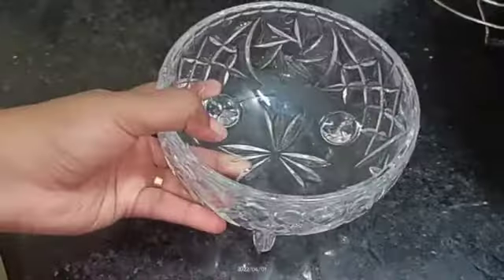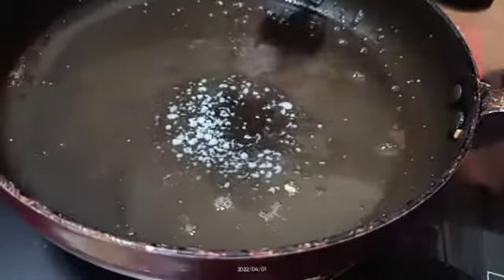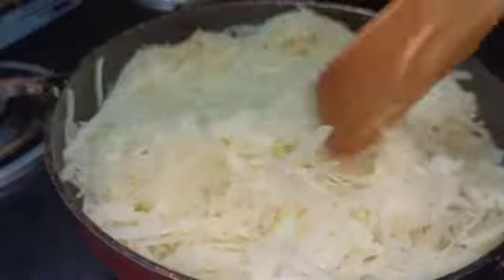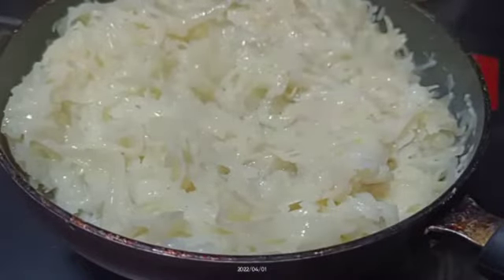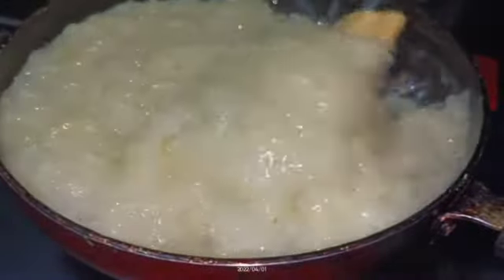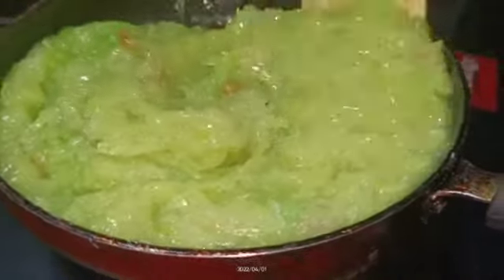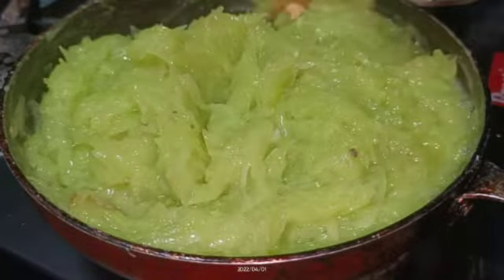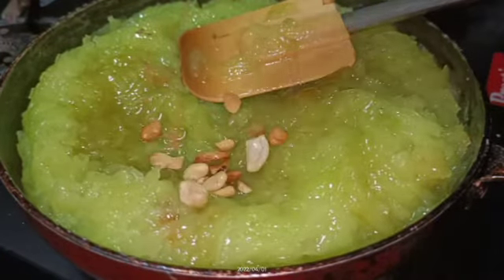శ్రీ శుభకృత్ నామ సంవత్సర ఉగాది శుభకాంక్షలు || ఉగాది స్పెషల్ స్వీట్ రెసిపీ || VANTINTI CHEFS CANAAN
ugadi special sweet recipe with potato